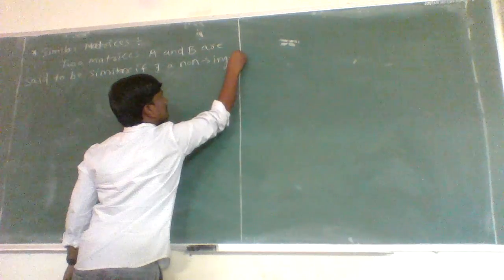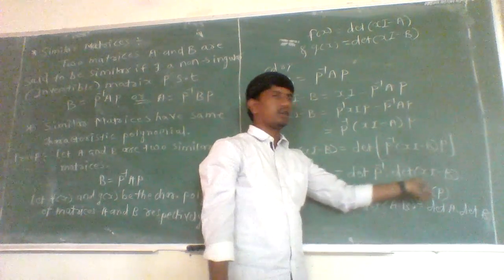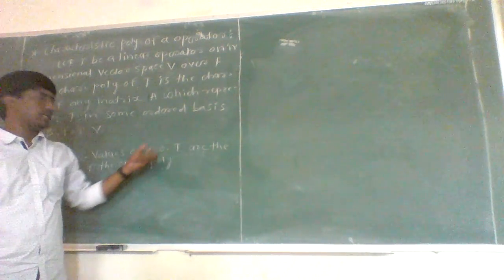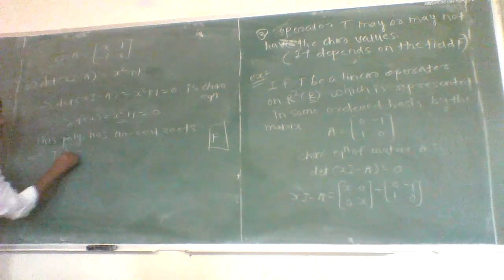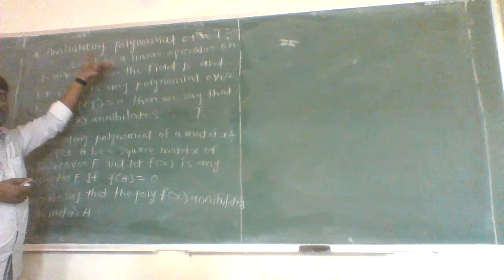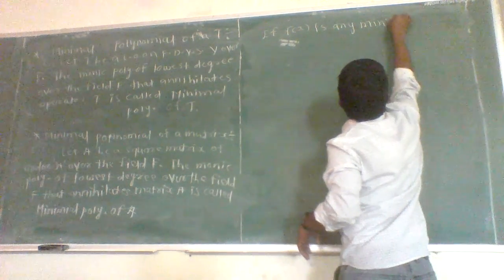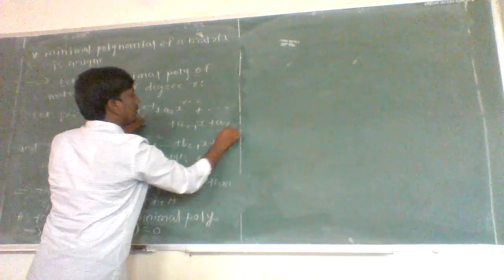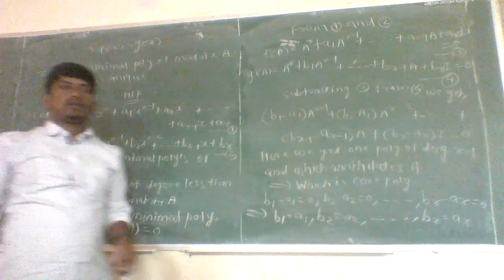Lecture 15. Linear Algebra